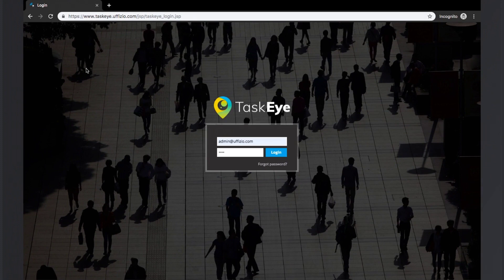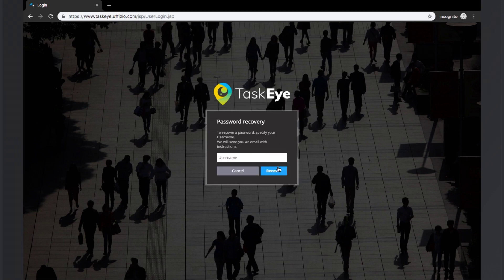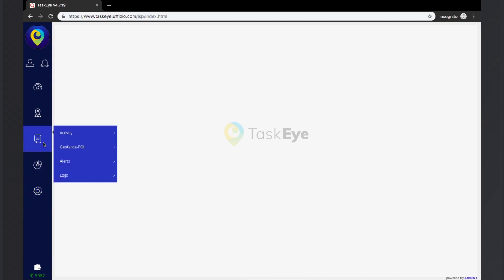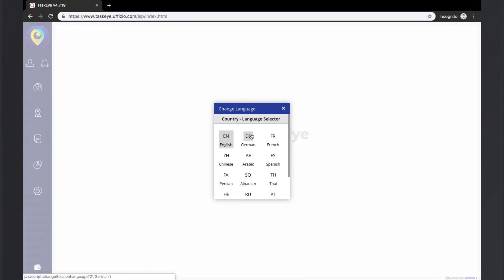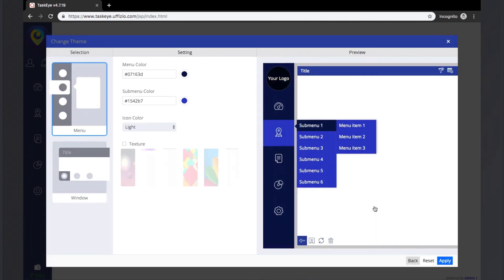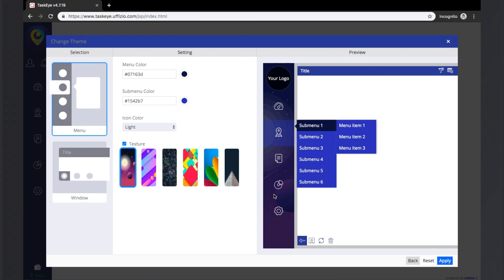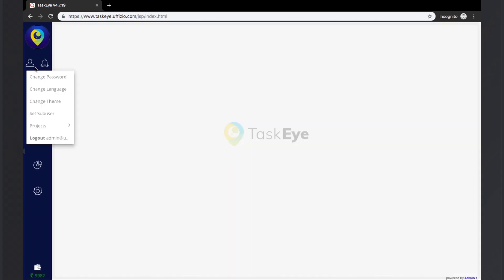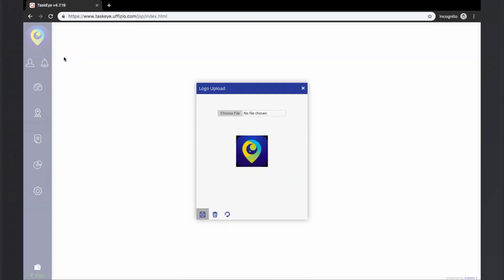How to get started on Taskeye application ?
In this video, the process to Log In to the Taskeye platform has been demonstrated. Along with that, the video also answers the question of how to recover the password if it has been forgotten.

Once the users log in, they will be greeted by the Taskeye home screen, with a list of modules in the side panel. The users can change their password and their language preference from the portal itself. They can even change the look and feel of the platform with the change theme option where the users can customize their own colours or textures for their side panels and the icons on the platform. The users can switch between projects and can also change their logo as per their choice.